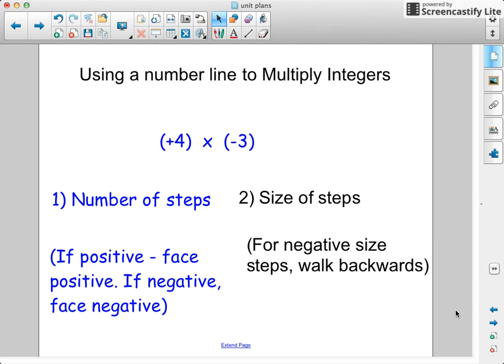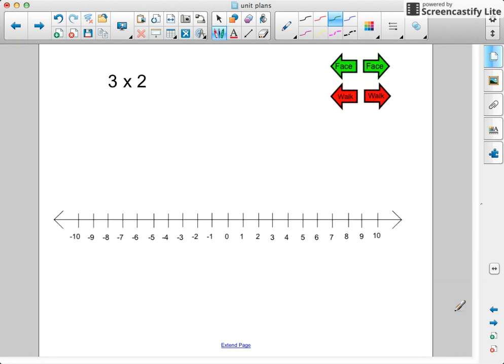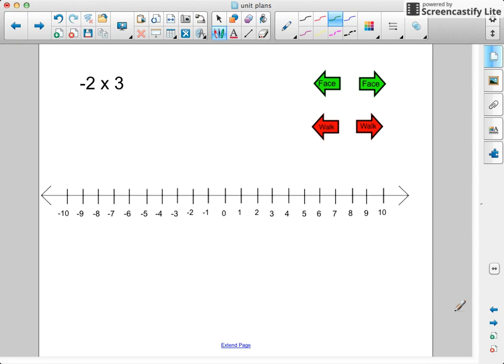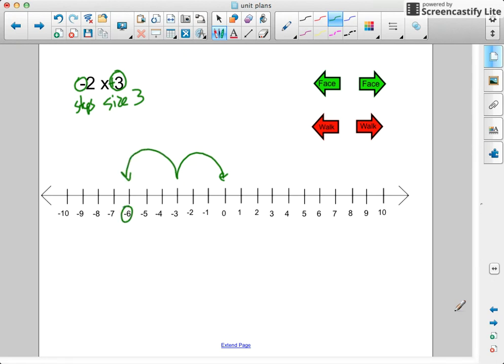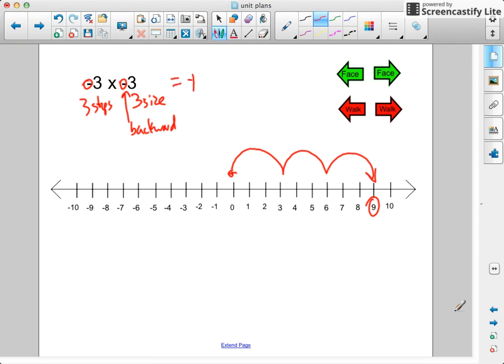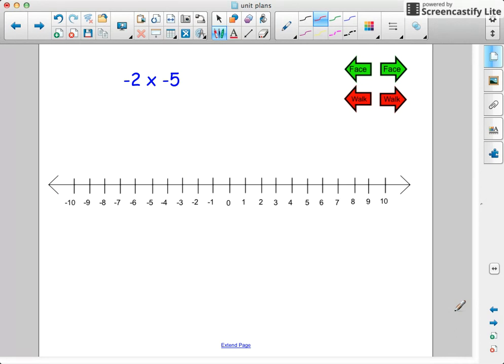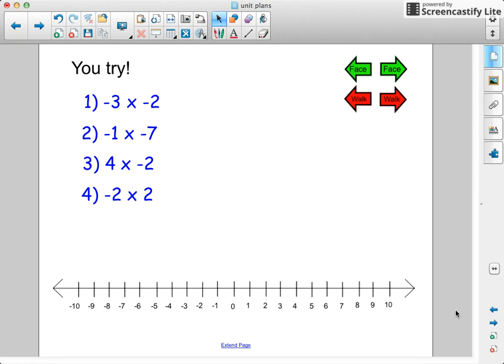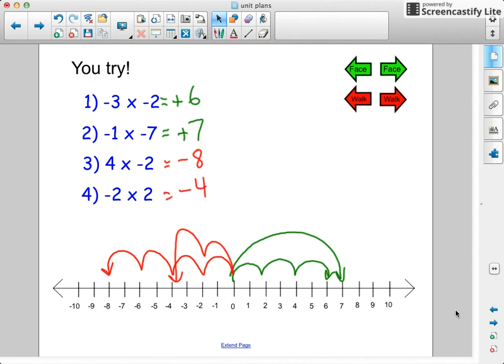Multiplying Integers with number lines